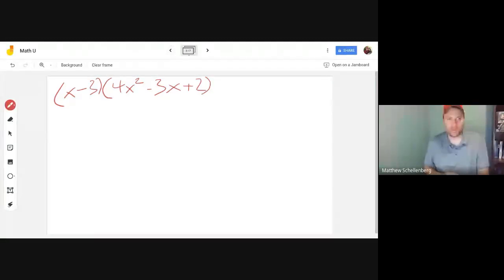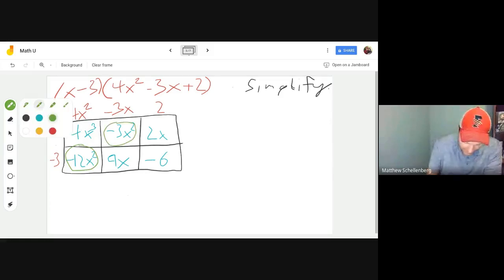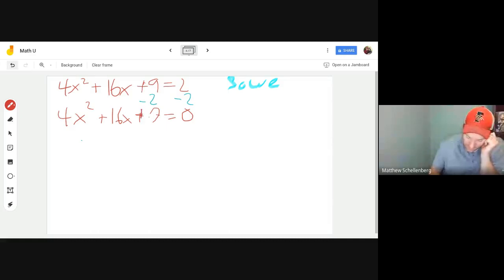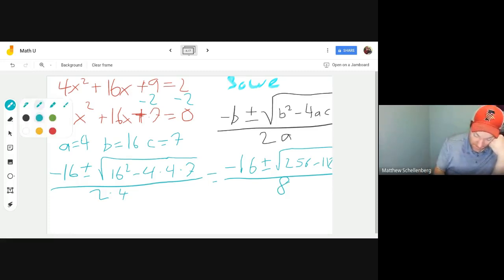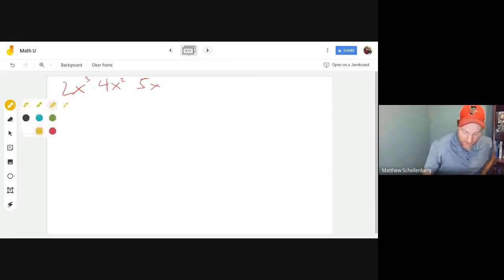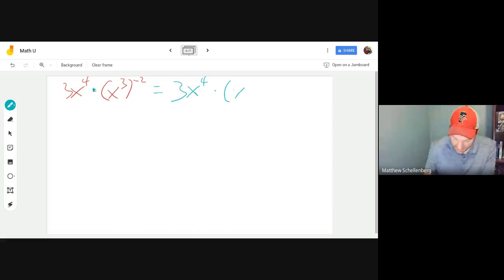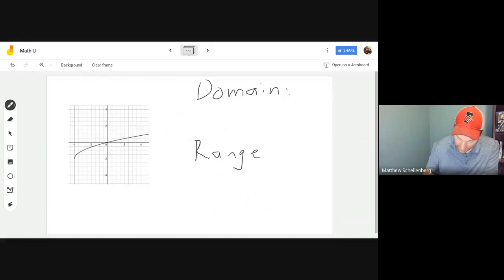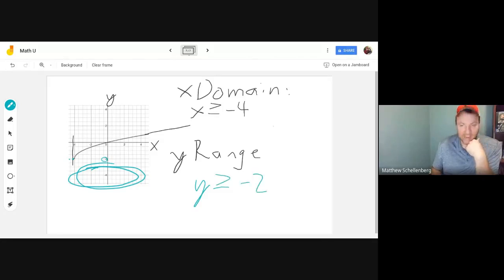Math 3 Quiz Preview 8/27-28